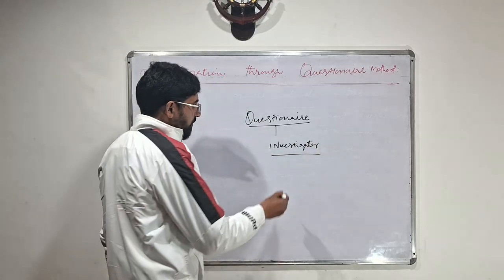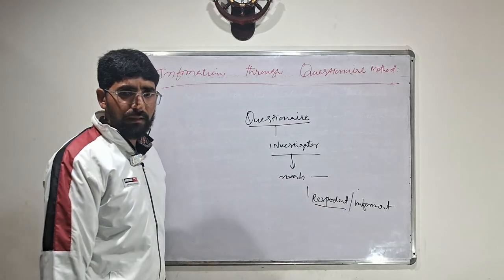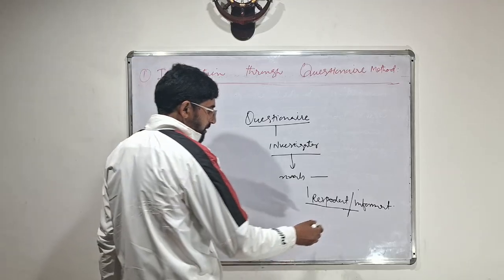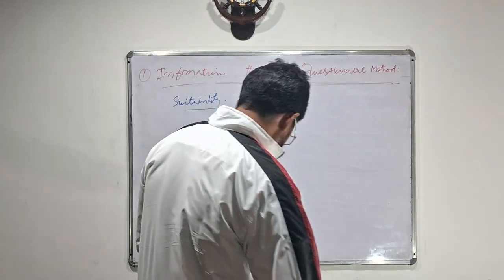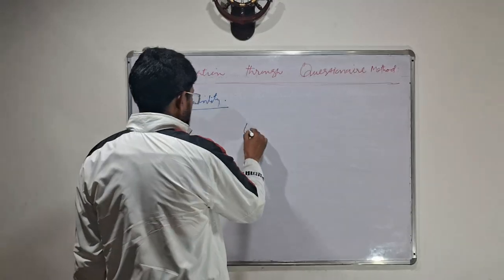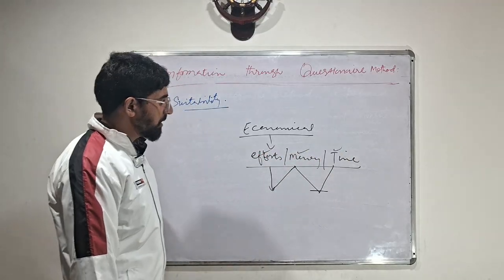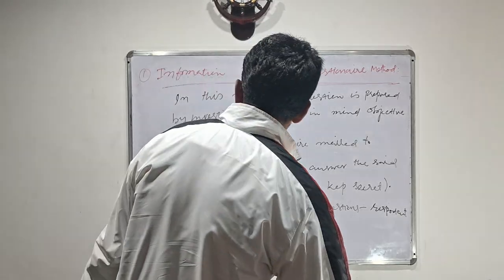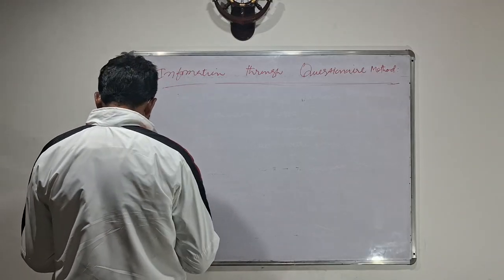Lacture : 5 INFORMATION THROUGH questionarie method